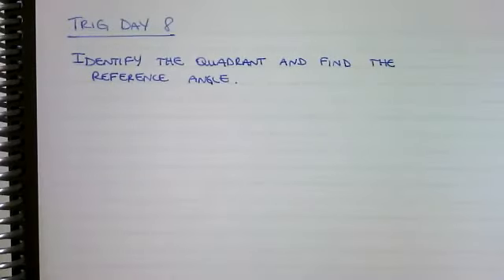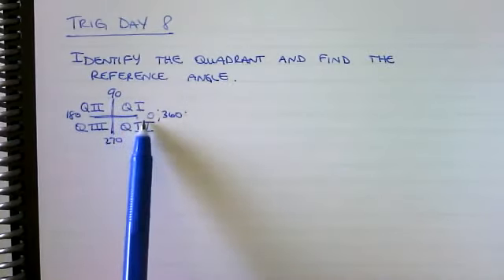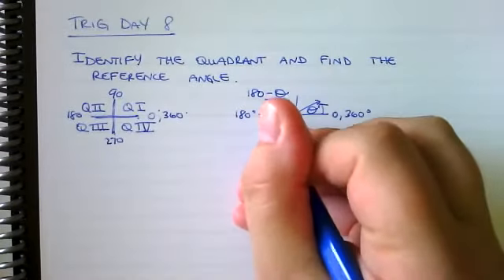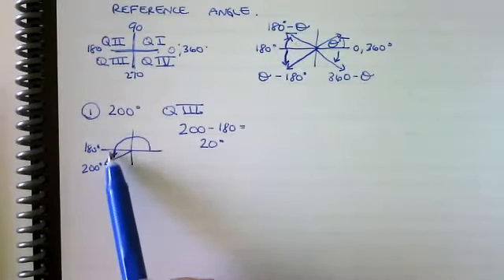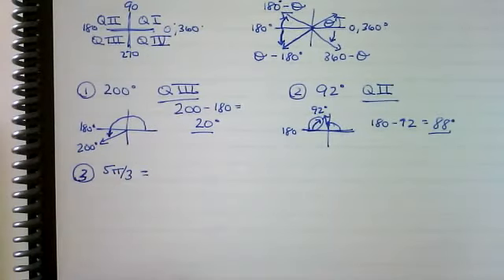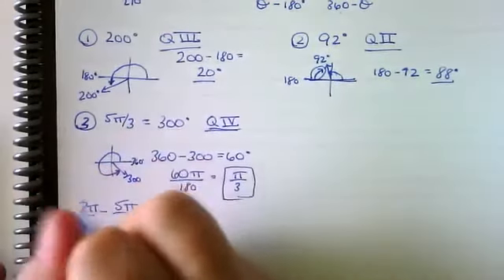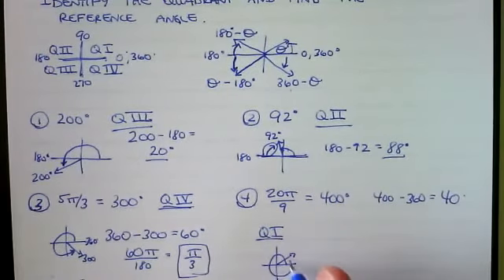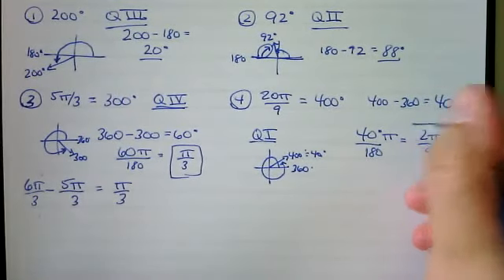Trig Day 8